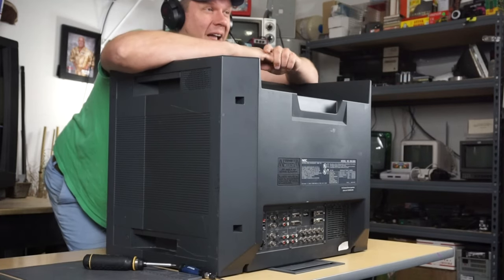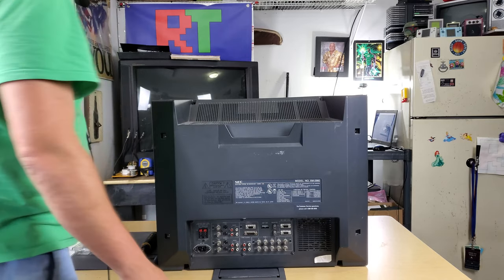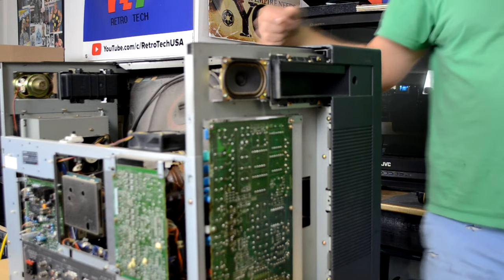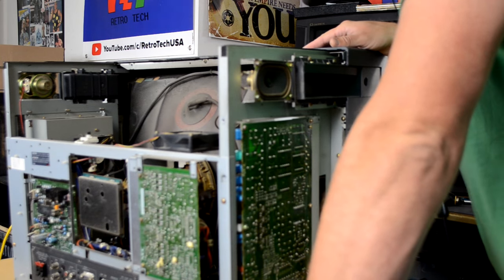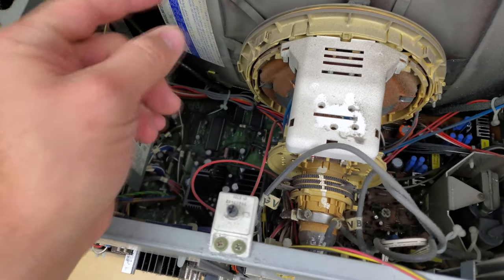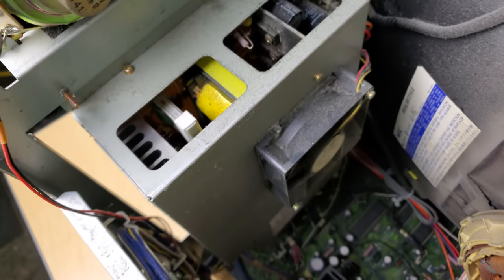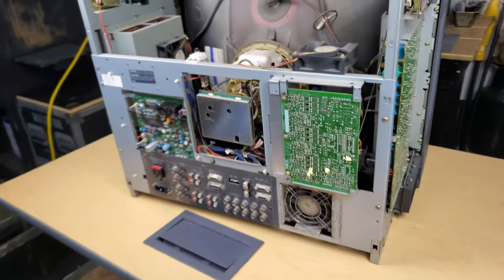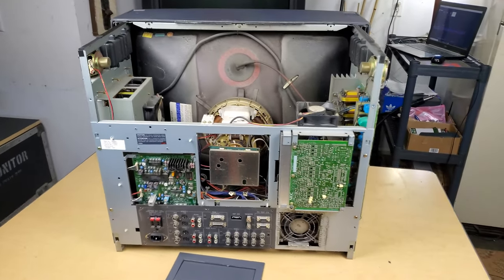NEC Pro CRT Restoration - XM29 | CRT Tear Down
This is tutorial on how to take apart the NEC XM 2960 Plus MultiSync Pro CRT Monitor.  This is a big CRT, so you must take precautions when moving it around.  The NEC XM & XP CRT Monitors are true unicorns in 2021.  Follow me as I work to fully restore this beautiful retro hardware.

Songs for Today's intro are from The Sonic CD Soundtrack from the Sega CD Game.

0:00 - Intro to the NEC XM 2960
1:40 - Monitor Screw Removal
3:48 - Pesky Screws to Remove
5:12 - Rear Panel/Input Board Screw Removal
6:07 - Removing the Back Shell
7:35 - Inspecting Inside the CRT Monitor
15:05 - Closing/Plan for Restoration